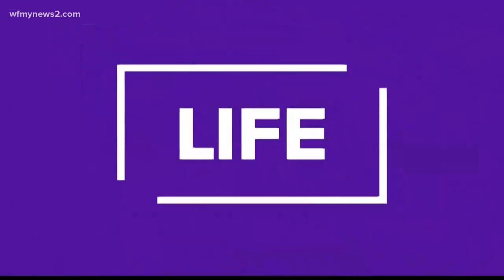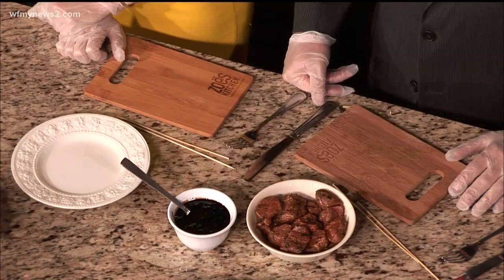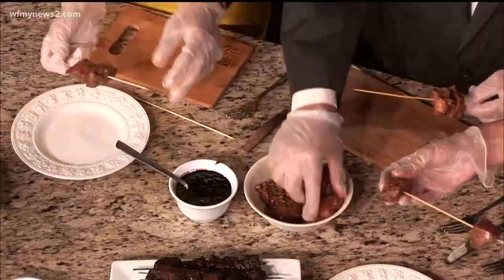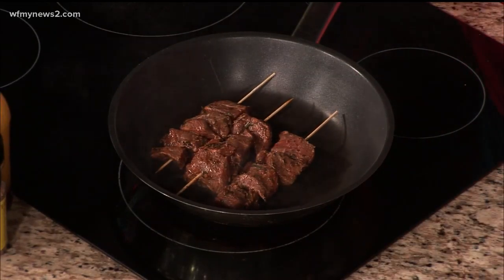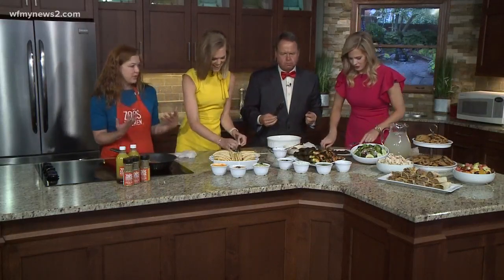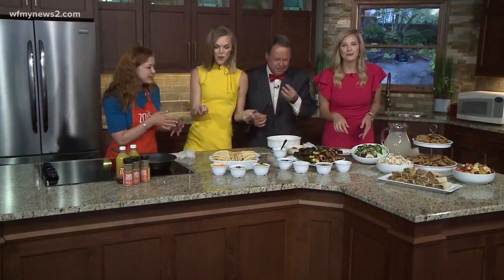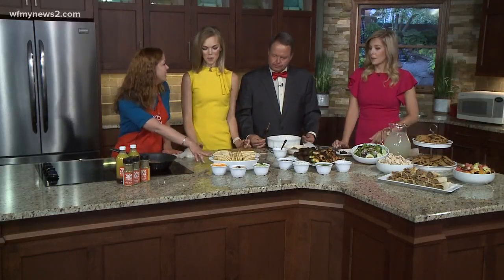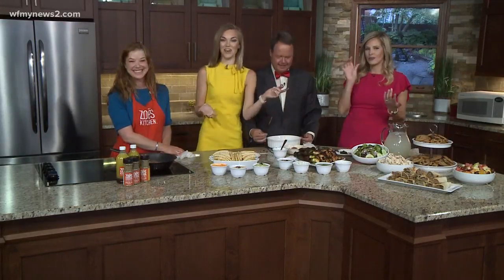Zoe’s Kitchen Summer Grill Party Pack Options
Erin Williams is back in the studio to share a fun summer recipe for steak kabobs that anyone can try.